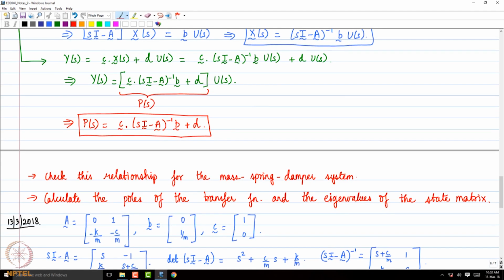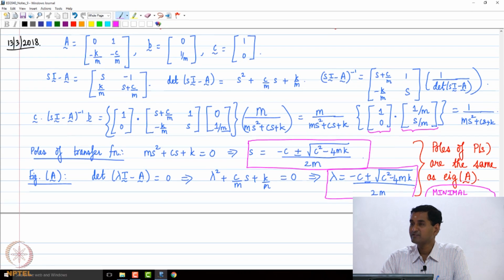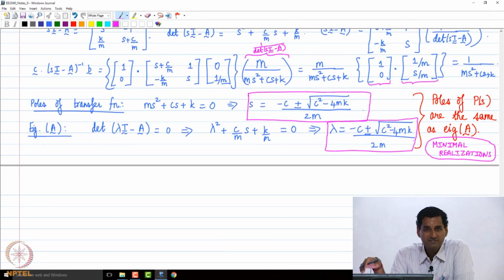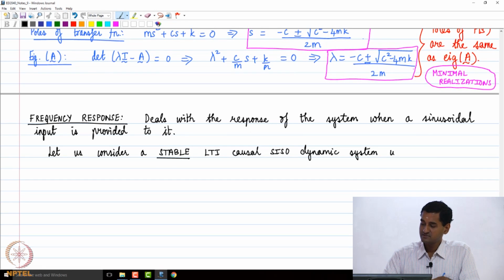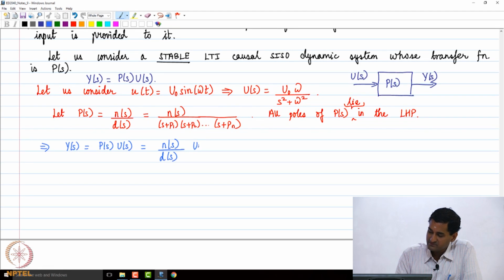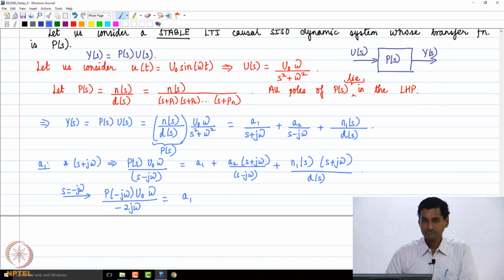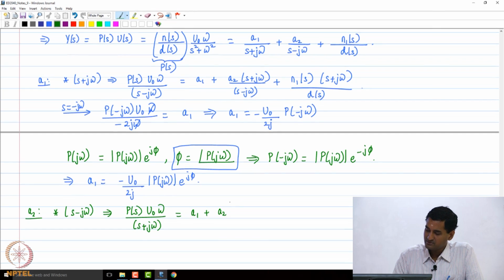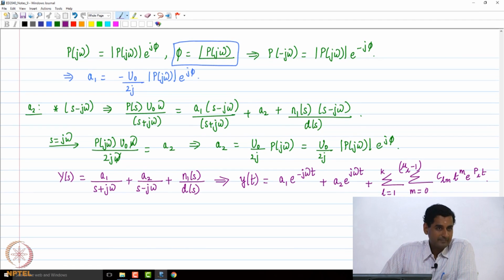Frequency Response - Part 1